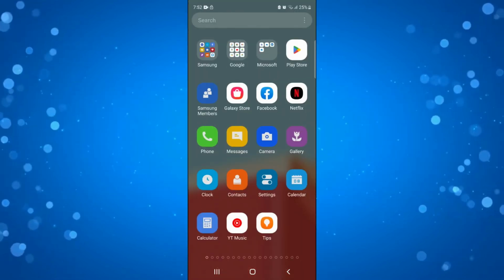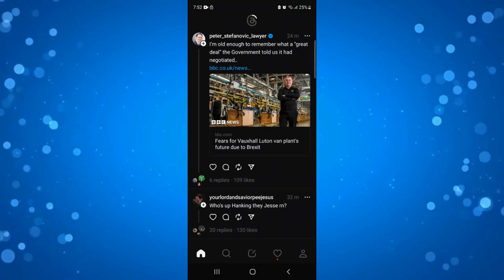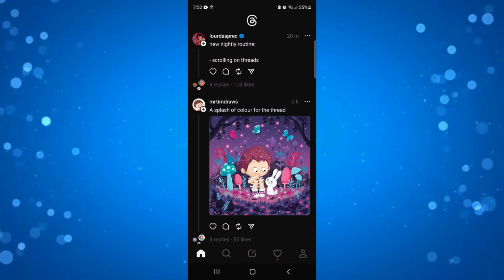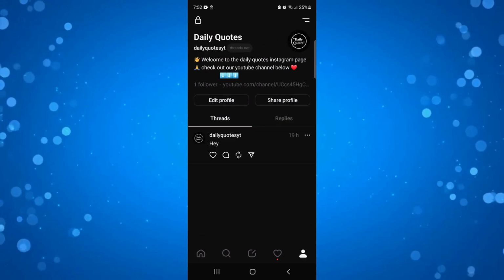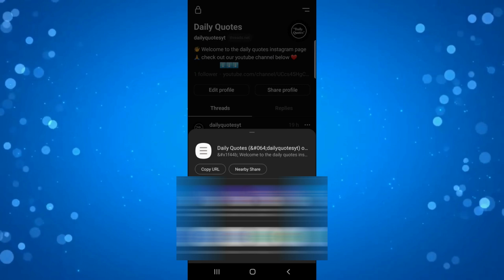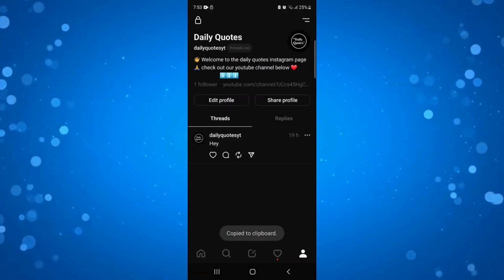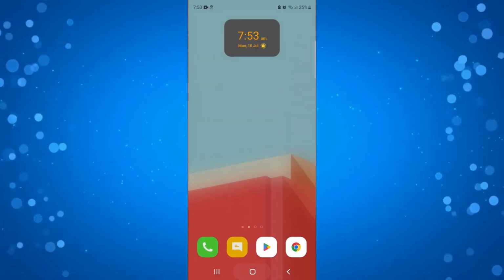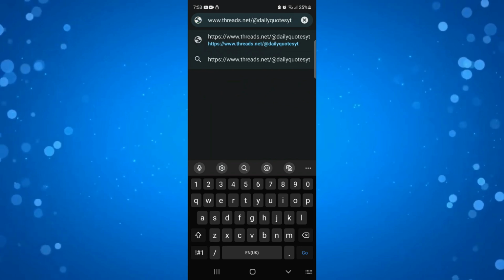How To Copy Thread Profile Link (New)